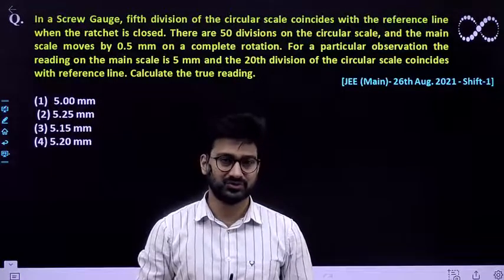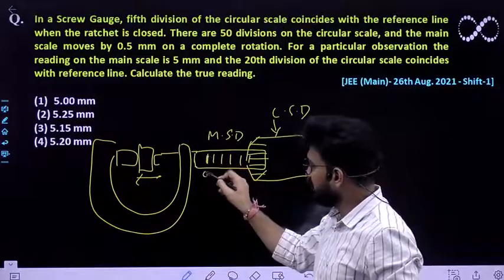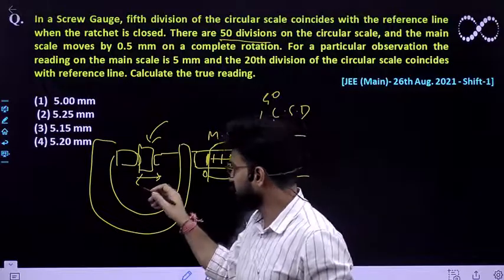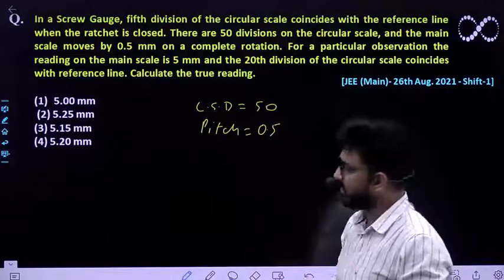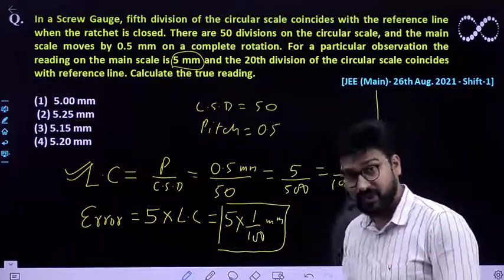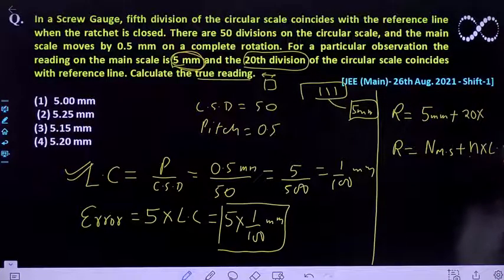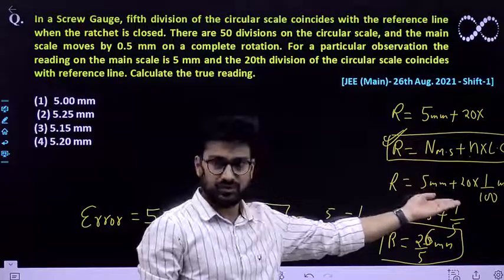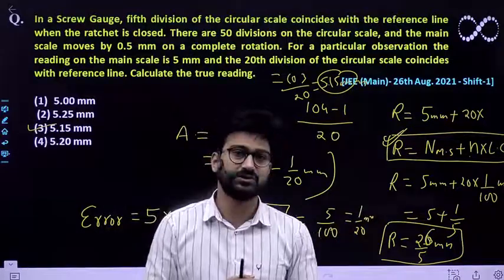In a Screw Gauge, fifth division of the circular scale: Screw Gauge [JEE (Main)- 26th Aug. 2021 ]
In a Screw Gauge, fifth division of the circular scale coincides with the reference line when the ratchet is closed. There are 50 divisions on the circular scale, and the main scale moves by 0.5 mm on a complete rotation. For a particular observation the reading on the main scale is 5 mm and the 20th division of the circular scale coincides with reference line. Calculate the true reading.

(1)5.00 mm                (2) 5.25 mm                 (3) 5.15 mm               (4) 5.20 mm
[JEE (Main)- 26th Aug. 2021 - Shift-1]